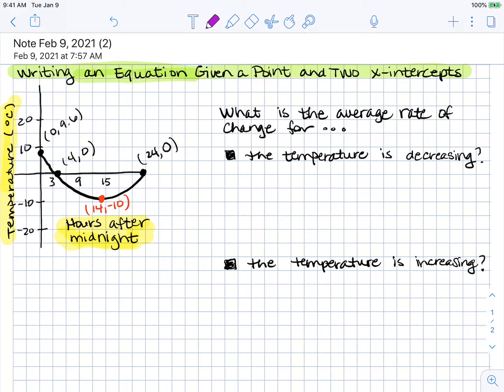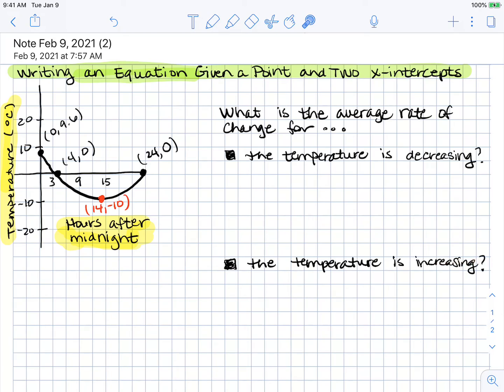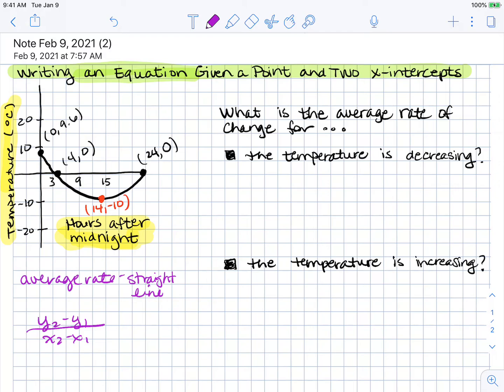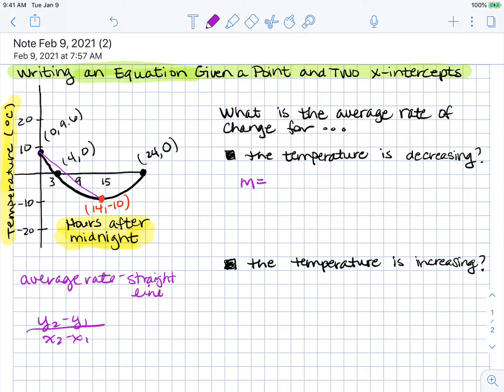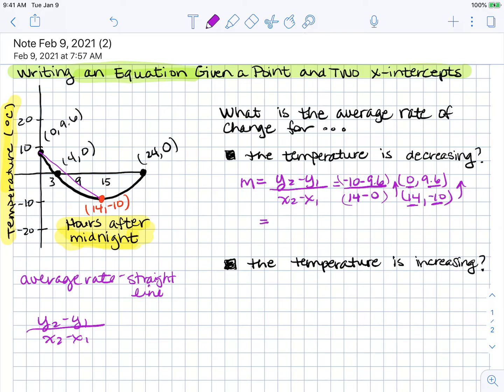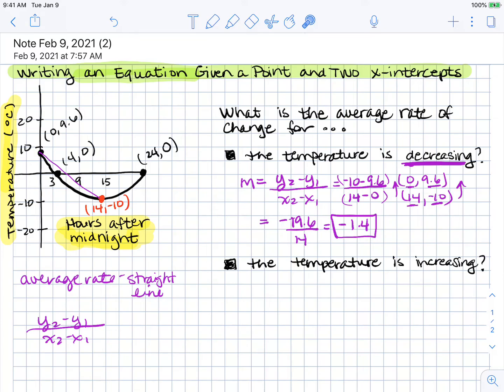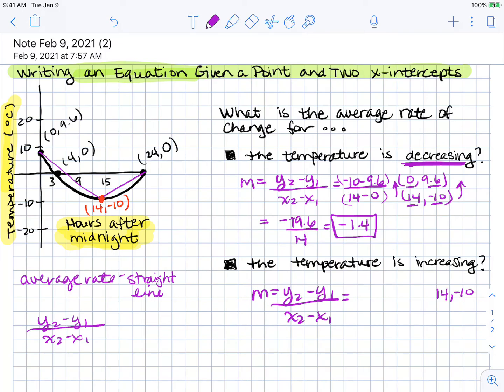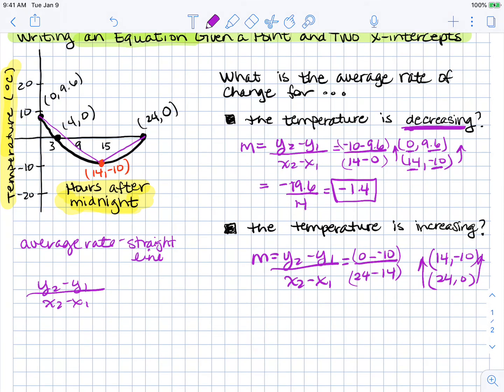Average rate of change between two points on a curve